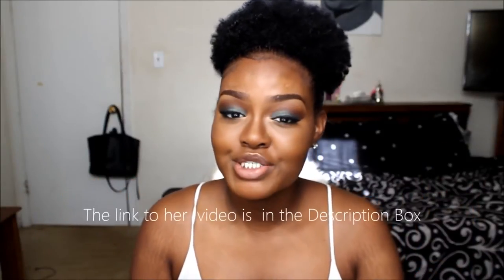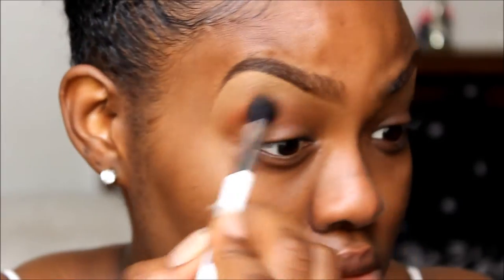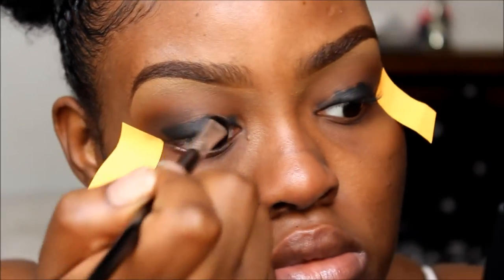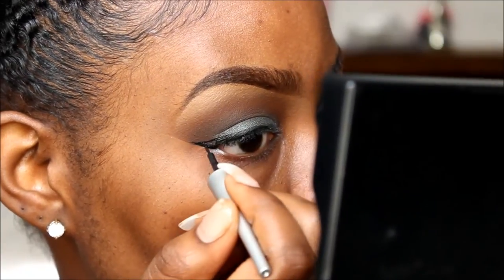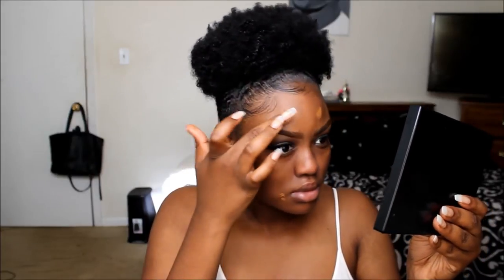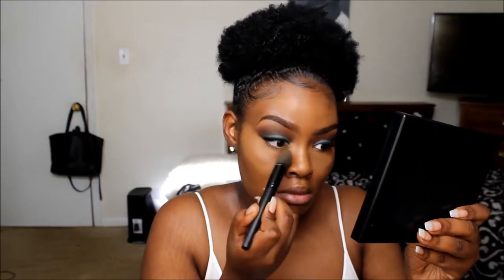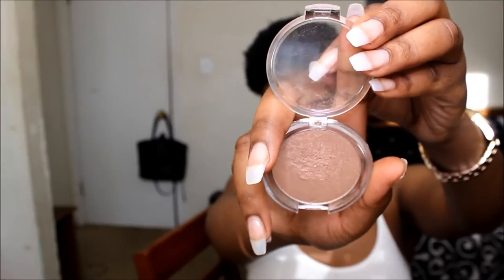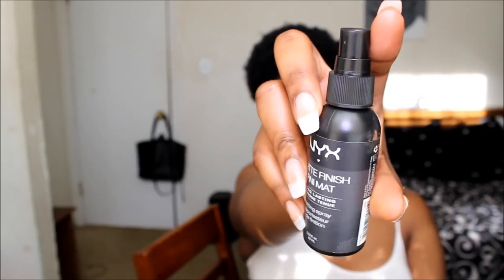Full on Glam Collab W/ Aha Beauty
Surprise Collaboration ! Two videos in a week ! So yes im bringing yall a collab with Aha Beauty and she is beautiful and has some good bomb makeup skills! We decided to do a Full on Glam Look with highlighting contouring and more. The Full on Glam idea was all Aha Beauty's and it was a great idea to come up with. She listed some colors that i could go with and I came up with this army green smoked out eye. I hope you guys like it and go check her out .

Brushes

Kabuki Brush set

Sonia Kashuk - target

Eyes

Remmel London Scandaleyes Eye Shadow Stick - Black

100 Piece Eyeshadow Palette
wet n wild Mega Liner in Black
I envy lashes by Kiss - Juicy Volume 02

Face

Mary Kay matte wear foundation - Bronze 5
L.A. Pro Conceal concealer - Chestnut
Nyx HD concealer - CW 08
Black Radiance Press Powder- Chocolate
Black Radiance Press Powder - Rich Mahogany

Lips

Mac Taupe
wet n wild brow and eyeliner pencil- Dark Brown

whimsy_pearls
itswhimsy_pearls

Vine: Shanny